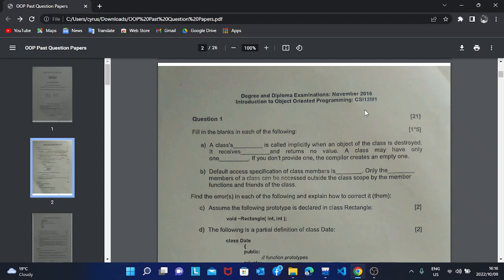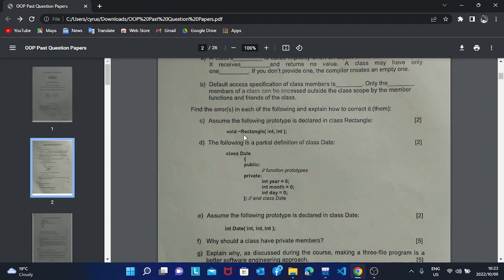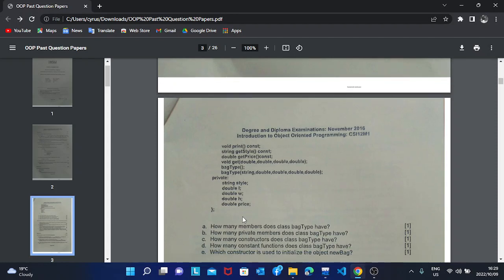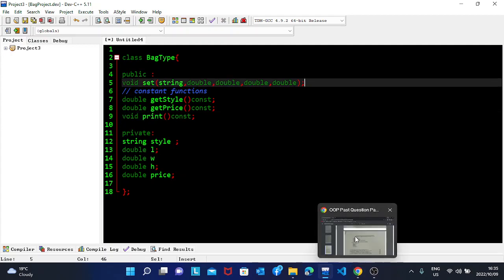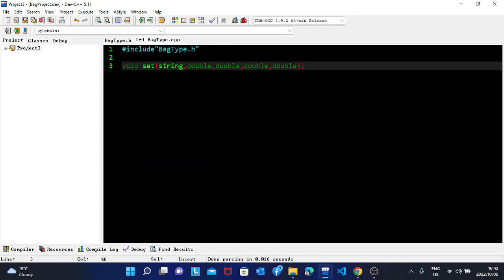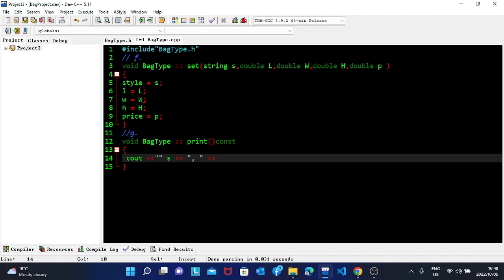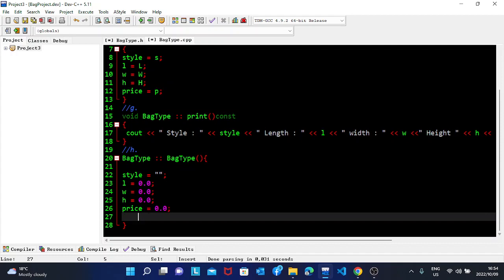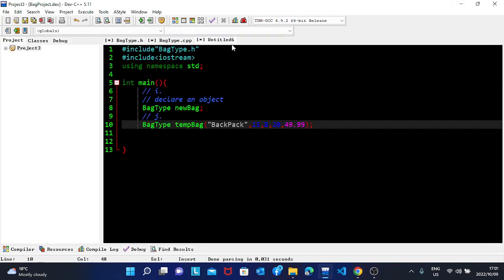OOP IN C++ , ANSWERING QUESTION PAPERS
ANSWERING WALTER SISULU UNIVERSITY QUESTION PAPER FOR
INTO TO OBJECT ORIENTED PROGRAMMING